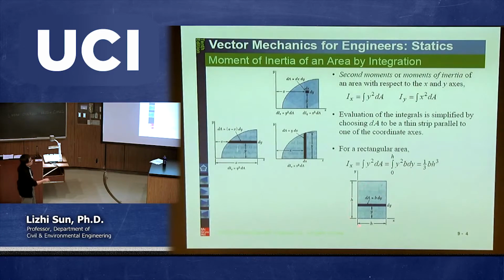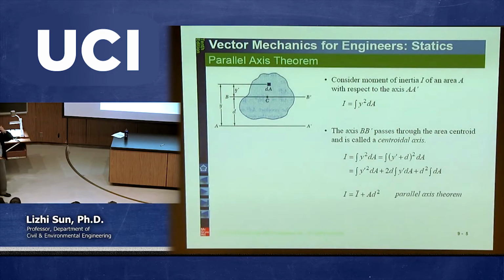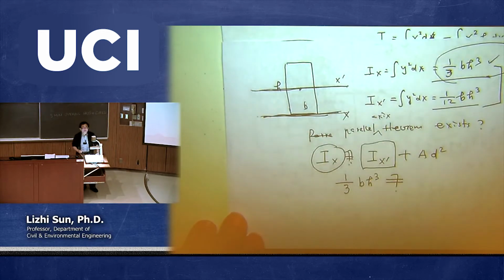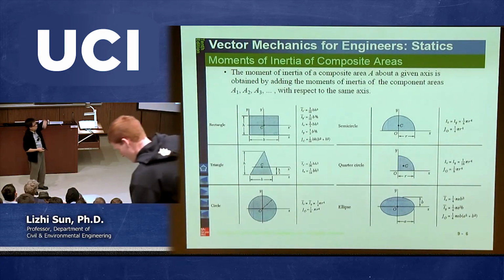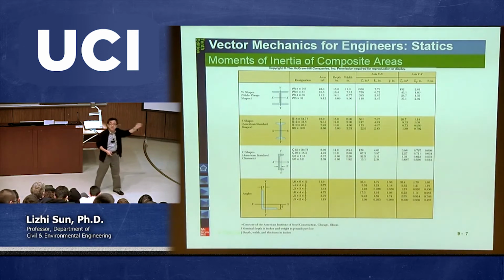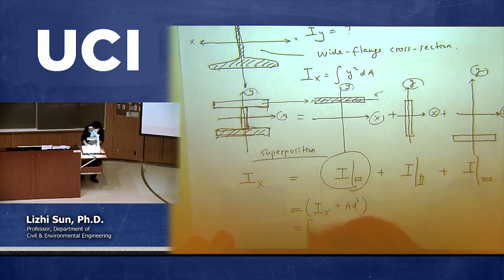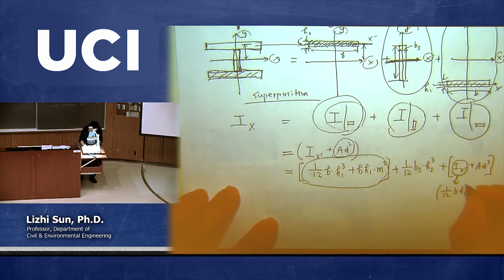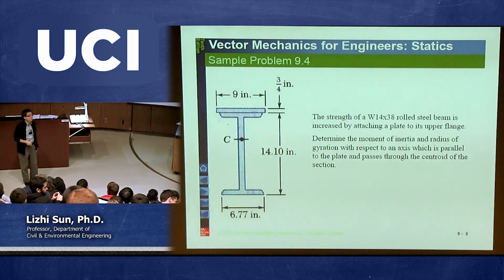CEEMAE30 Ch9 Pt2